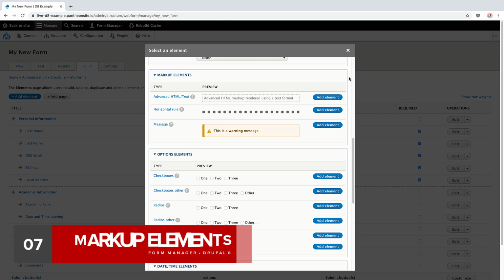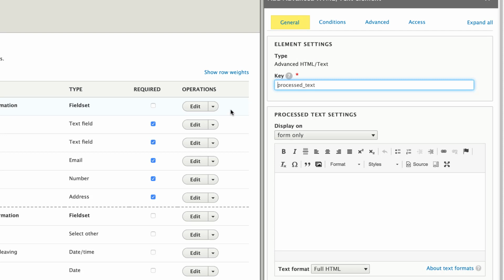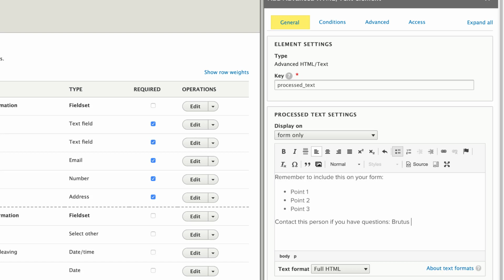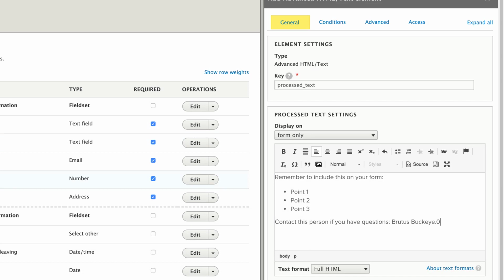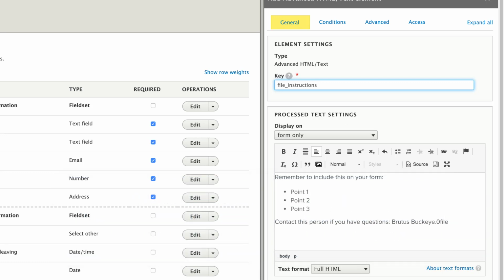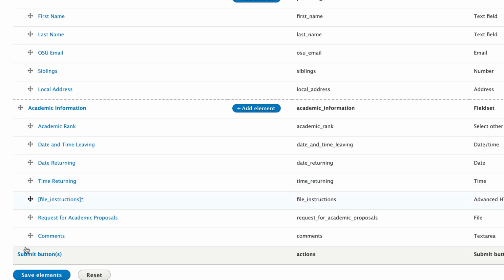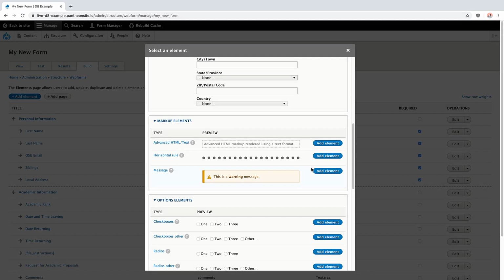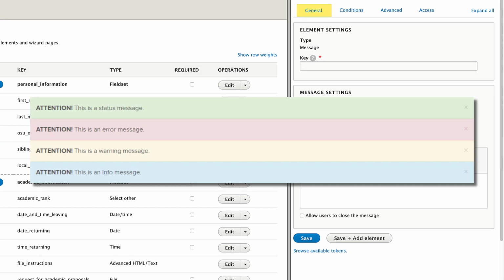[FM07] Markup Elements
Introductions to Markup Elements in Drupal 8 Webforms